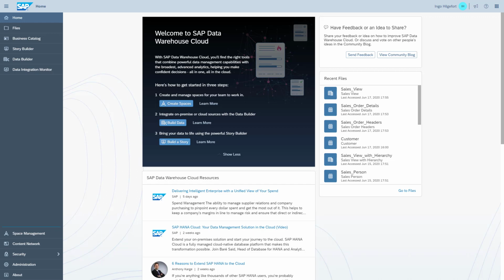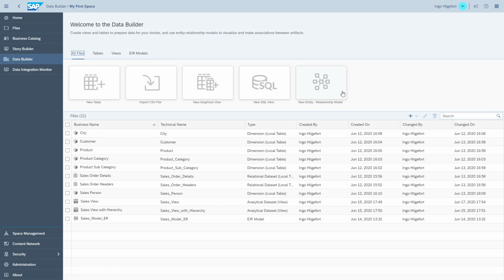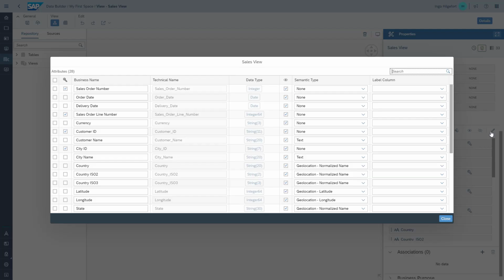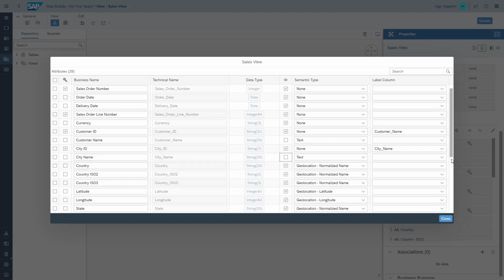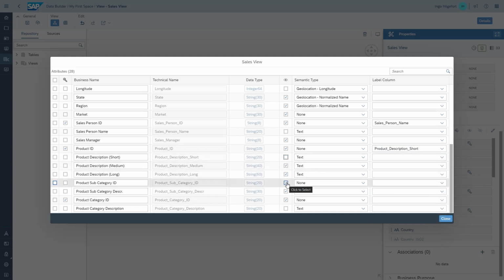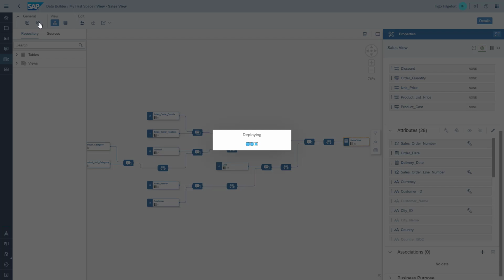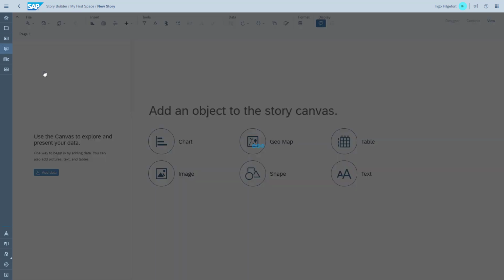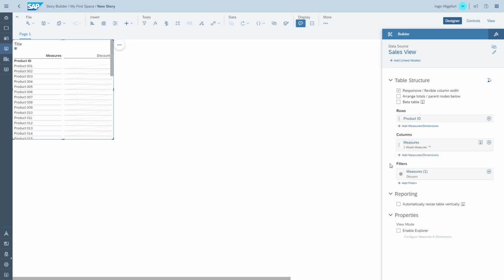SAP Data Warehouse Cloud - Configuring Label Columns (DailyDoseDWC Episode 006)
In this episode we will use the previously created view and we will configure additional label columns, so that we can switch between the Dimension Member ID and the Dimension Member Description.

DailyDoseDWC is focusing on helping you to get started with SAP Data Warehouse Cloud and how to incorporate SAP Data Warehouse Cloud into your overall data strategy and SAP Landscape. The focus is on short and simple videos to get you familiar with the features and capabilities of SAP Data Warehouse Cloud and to show you how to use the available product features best possible.